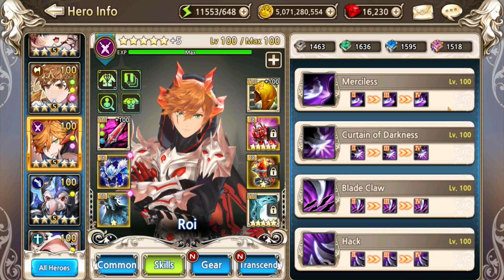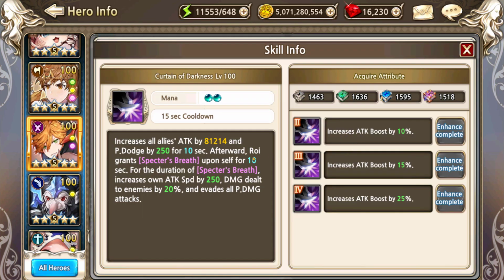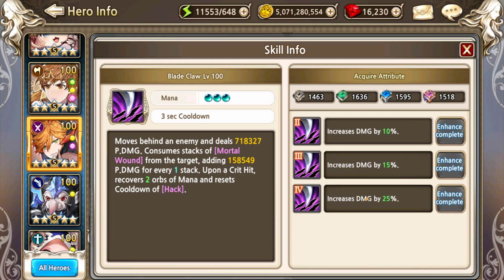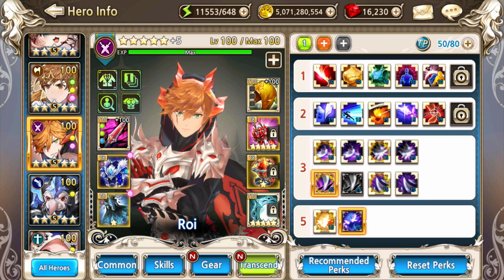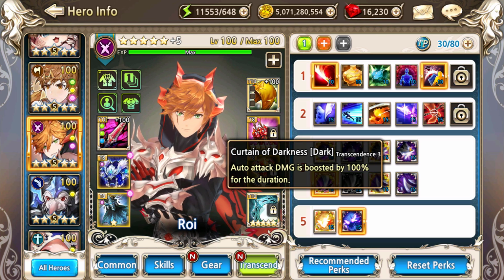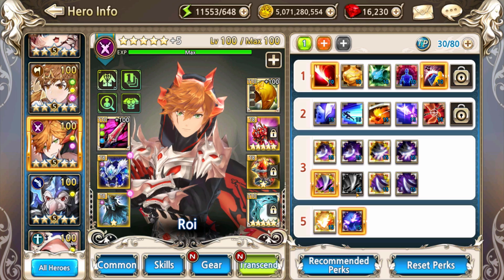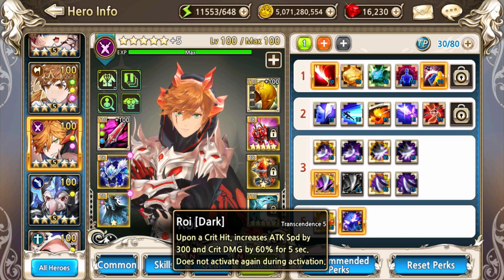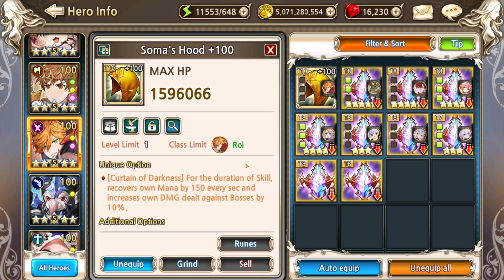King's Raid - Balance Review - Roi after the February Buffs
Hi All,
Going through the Roi changes here, but as said i don't consider myself an expert on him, so feel free to challenge me on these xD